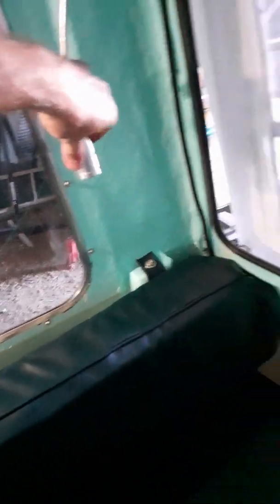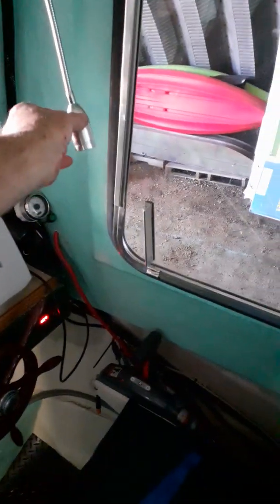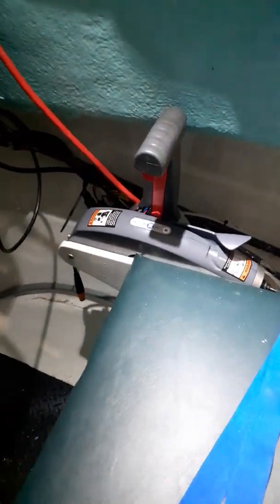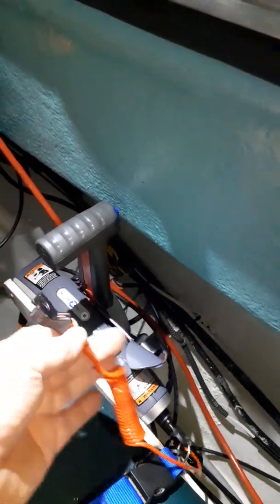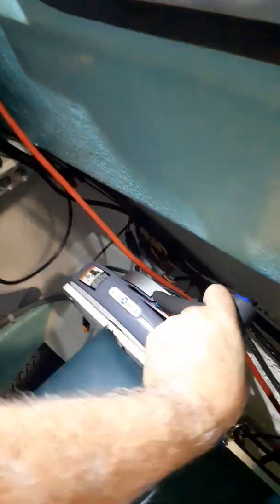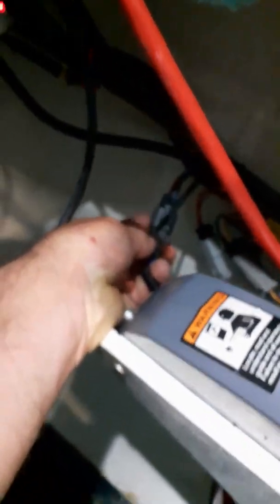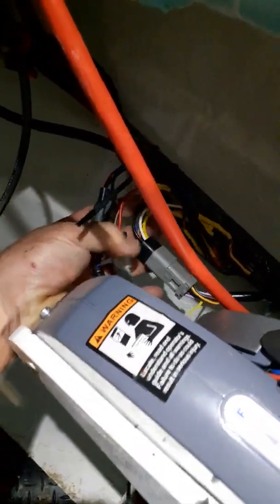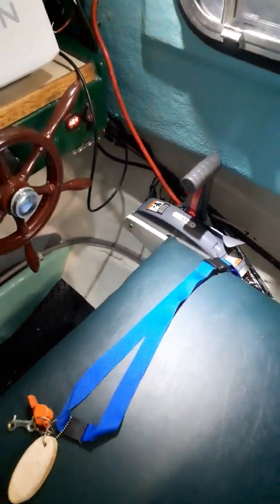Hobo tale #11, Conversion from OMC to newer BRP control box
1971 HOBO houseboat restoration -  worn out OMC control box and cables replaced by a BRP clone control box, which required re-termination of original harness to new style Deutsche connectors (post 1994 style)